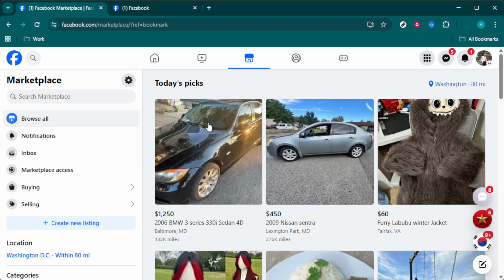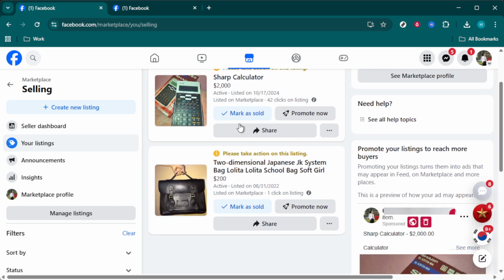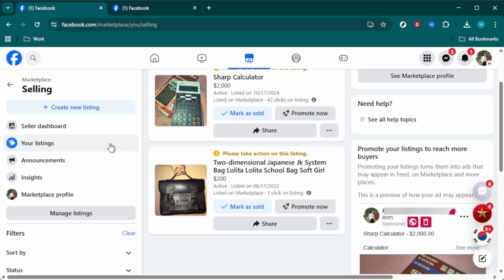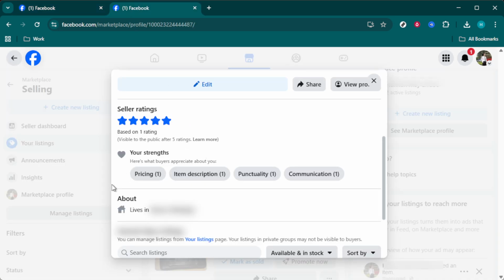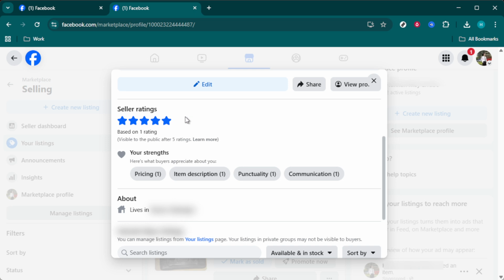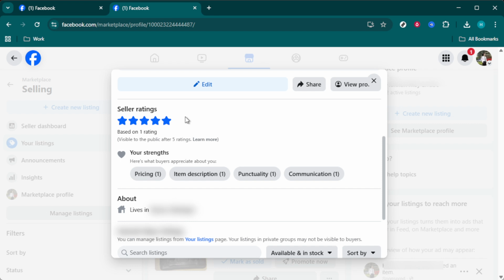How To Check Buyer And Seller Ratings On Facebook Marketplace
Learn how to check buyer and seller ratings on Facebook Marketplace easily! This step-by-step guide helps you make informed decisions, avoid scams, and shop or sell safely. ⭐📲

In this video, you’ll discover:

How to view ratings and reviews for buyers and sellers

Tips to identify trustworthy sellers and reliable buyers

How to use ratings to improve your Marketplace experience

Start checking ratings effectively and shop or sell with confidence on Facebook Marketplace today!